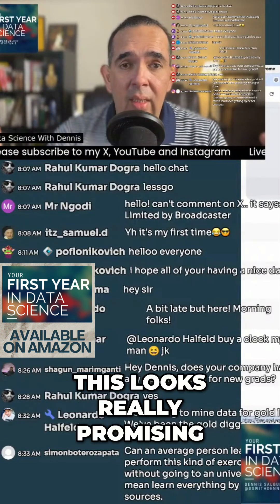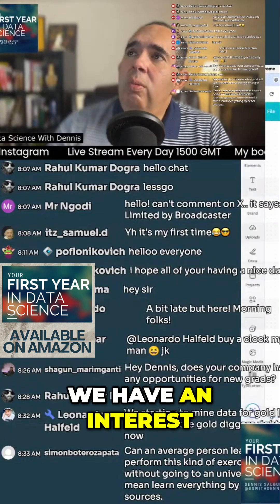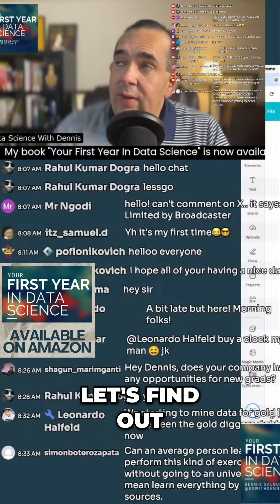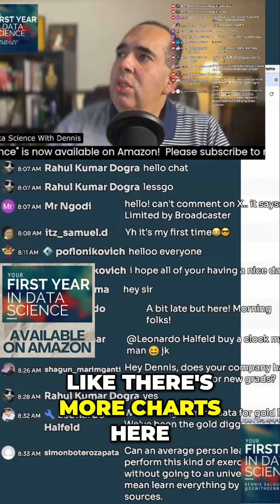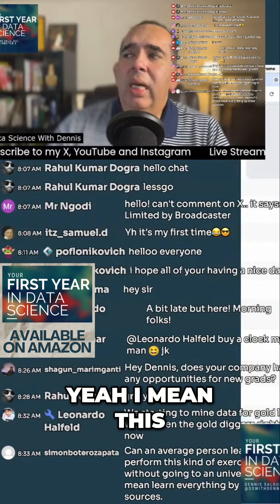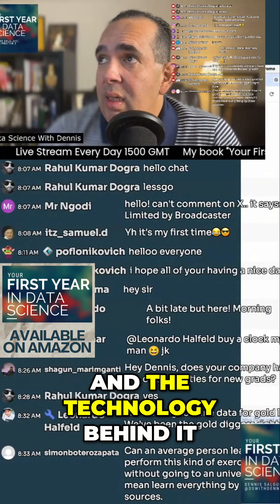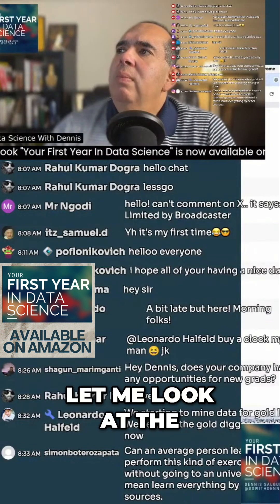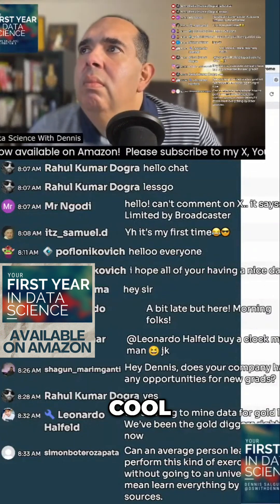Unlocking Promising Gold Data Insights: A Deep Dive - ai datascience machinelearni...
Unlocking Promising Gold Data Insights: A Deep Dive